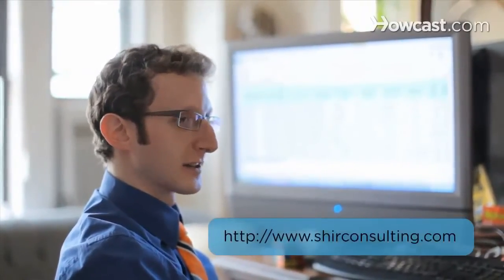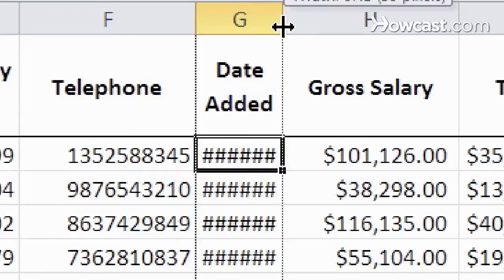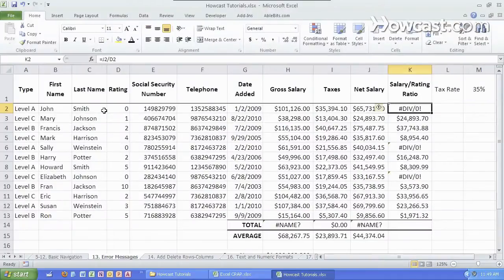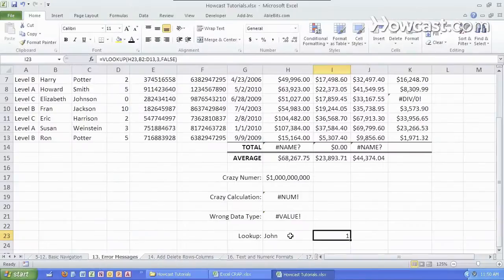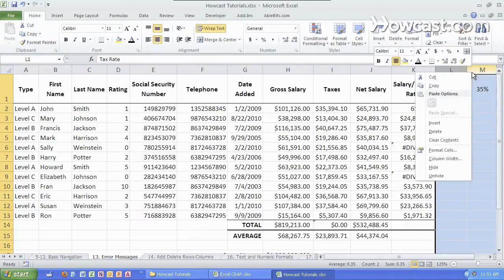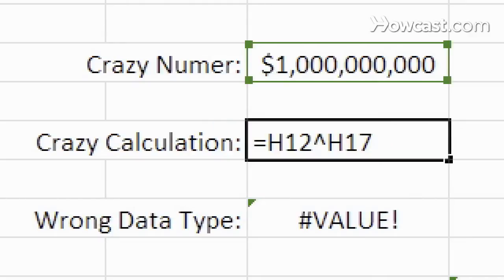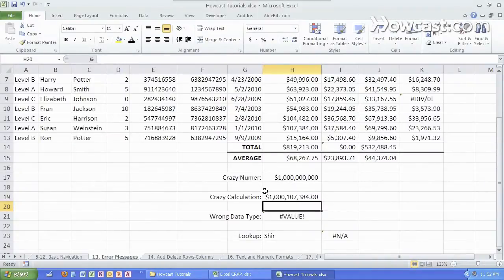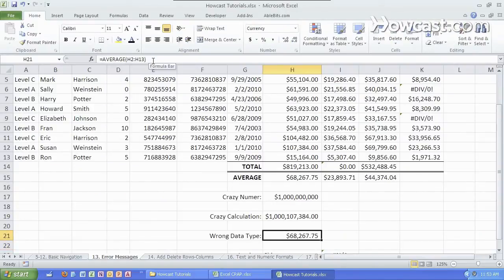How to Understand Error Messages | Microsoft Excel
Learn how to understand error messages like DIV, REF, and NA in this Howcast Excel tutorial with expert Shir Moscovitz.

So as you're working on your EXCEL SPREADSHEETS, you might notice a few error messages that pop up. Don't worry we're going to go through each one and show you what they mean and how to solve them if they show up.

First, let's start with the pound signs (#) which is not actually an error message at all. It simply means the COLUMN is not wide enough to show all the data. All you have to do is click between the two COLUMNS and stretch it out and there you go. The data shows very very nicely. So if you ever see that, you can just expand the COLUMN to make it more visible.

The DIV/0! error is simply a message saying you have tried to divide a number by 0 which we all learned in fifth grade is something that you simply cannot do so stop trying. So if we double click on this CELL, we see that the Formula is J2 which is right over here divided by D2 over here which is a 0 results in an error message. If I simply change the number here to a 1, we don't have an error message, we have a number.

Next up we have the N/A error message which usually occurs when we're trying to look up a value that's not available. SO here we are with a lot of names in a list over here and a VLOOKUP Formula which we'll go over in a later video which looks up the different values here and results in a different value based on that. So if I type in a name that does not exist in this list, it will say N/A or not available. If I type in a name that does exist, it'll bring me the value that corresponds to that. We'll go over all that later but for now all you need to know is that if the item is not in the list, it'll say N/A.

The NAME? error message simply means that you've used an invalid name fora Function. For example, the SUM Formula/the SUM Function is not spelled with an "O," it's spelled "S-U-M." And if we change that, we get the correct value right there. So make sure spelling is correct because in EXCEL spelling counts.

The next error message is the REF! error. So if I were to delete these CELLS, all of a sudden any CELL that was referencing that CELL that I just deleted shows up as an error message. If I undo or CTRL+Z, I get that back. So whenever you're deleting CELLS make sure that nothing is referencing to it and if you do, simply hit undo which is also possible over here or with the keyboard using CTRL+Z.

Another error message is the NUM! error message which means you tried to calculate a value that's way too big or way too small for EXCEL to handle. So all I did here was - I took H12 which is right here, a rather large number, raised to the 1,000,000,000 power. That is quite a high number which EXCEL doesn't even bother trying to calculate cause that will take too long so it tells you the number is way too far in one direction. So simply change it to not ask for such a big number. If you do a multiplication instead, that we can see as a scientific notation or we can simply change it to a different value and get it to be more reasonable over here.

Another error message is the VALUE! which means that you used the wrong data type for a Function. So here we have the wrong data type and it says the AVERAGE of EXCEL IS AWESOME = a weird value. Now while I agree with that statement, it's actually not going to work because we need to put a number in here as opposed to TEXT. So if we do an AVERAGE of the range of CELLS in COLUMN H which I'm going to select right now and it's inside the parentheses over here, I will then get a number that actually makes sense. And those are all the different error messages in EXCEL that you might encounter and how to solve each one of them.